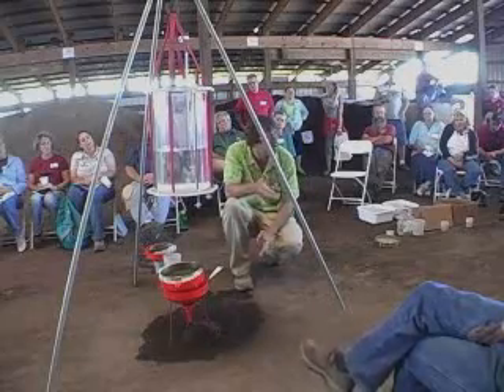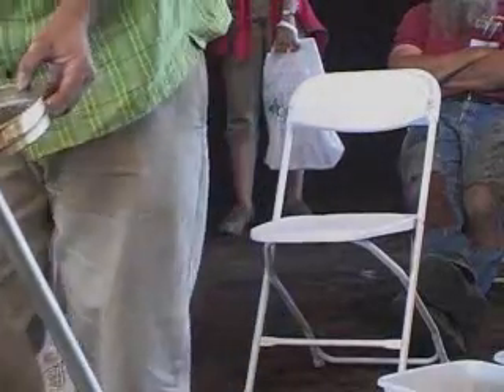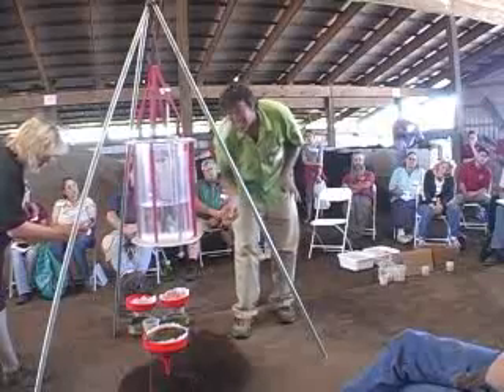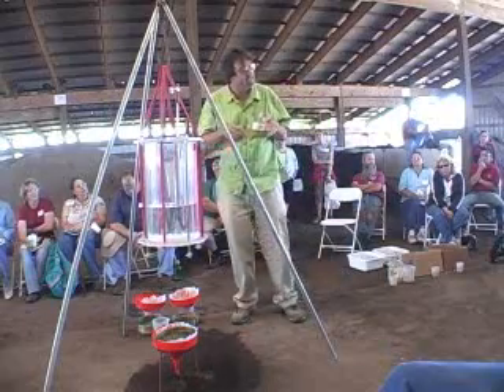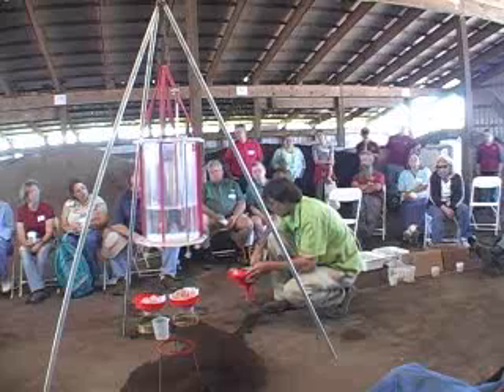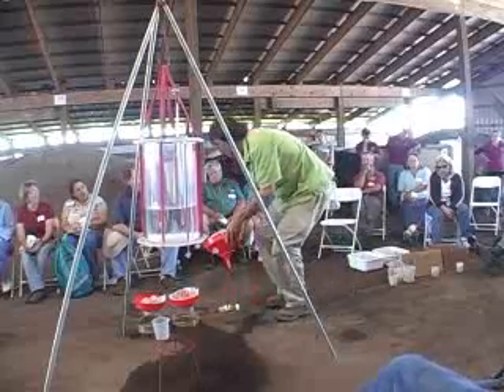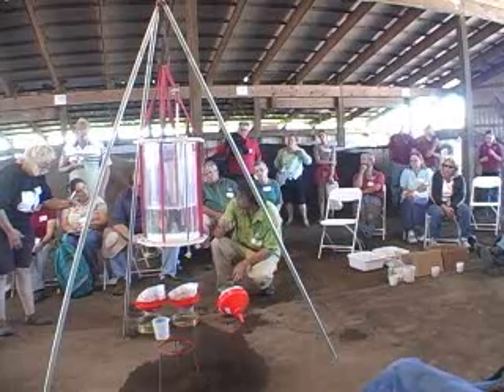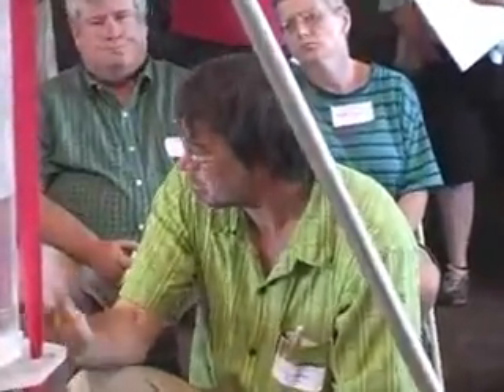Soil Aggregate Testing - Part 2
Bob Schindelbeck of Cornell University demonstrates soil aggregate testing to determine soil structure and tilth.   Part two of a three-part series.